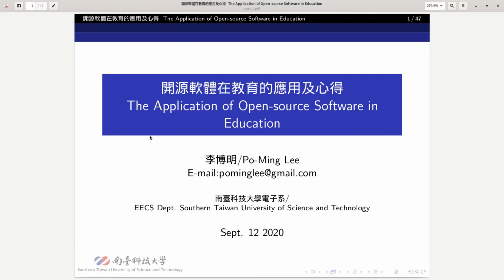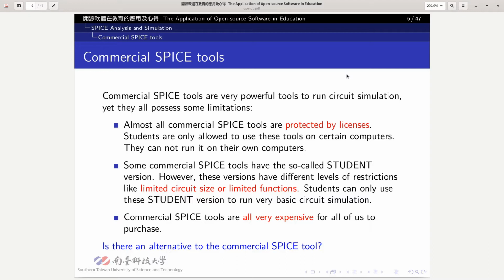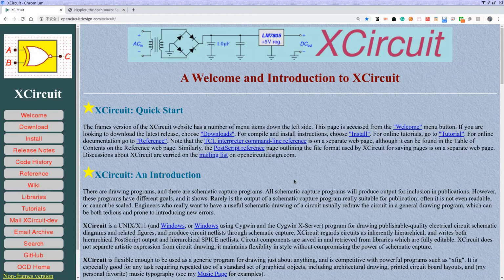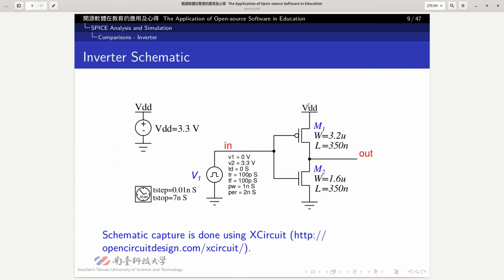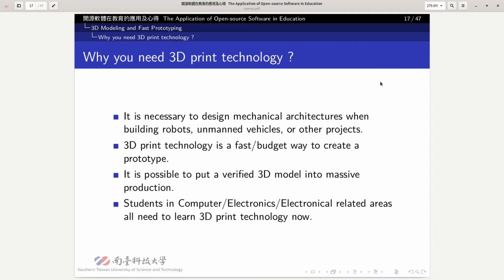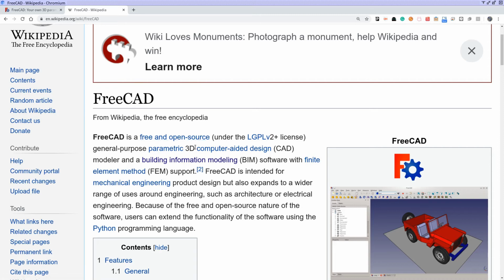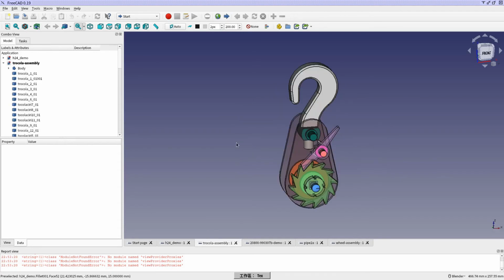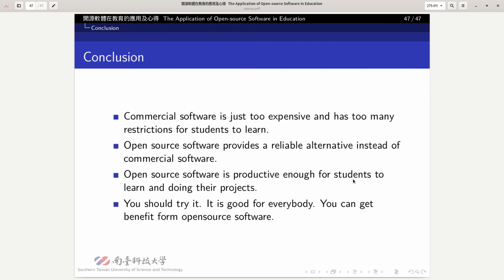The Application of Open Source Software in Education- PM Lee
As a Professor of Electrical Engineering , there's increasing demand on software such as 3d modeling, programming, plugins etc. Software is usually expensive for students. That's why Professor Lee started to look for alternative solution. This talk is a sharing on what he has been experimented in teaching and how the impact of open source software would help with education.

身為一個大學電子系的老師，在教學上會有非常多軟體的需求，例如模擬電路軟體、3D 建模及列印軟體、程式設計軟體、嵌入式系統開發軟體 .. 等。通常這些軟體的價格昂貴，不管是學生或老師都無法負擔。因此個人自開始教學後即利用開源軟體來進行教學，本次演講即針對個人歷年來的教學經驗進行分享，希望能對與會人仕有所助益。

李博明老師目前任教於南臺科技大學電子工程系，具有 20 以上 Linux 使用年資，並具有紅帽認證工程師/講師/監考官資格，是一位非常有經驗的 Linux 使用者。

自李老師開始任教以來即開始以自由軟體來進行教學，是國內極少數除了 IC 設計以外課程都使用自由軟體教學的老師。自 2019 年起李老師開始進行全課程上傳至 Youtube 上面，獲得相當大的迴響。李老師近年來教學獲得外界肯定，先後獲得 2018 全教總 Super 教師大專組全國教師獎、2019 中華工程教育學會 IEET 教學傑出獎以及 2020 教育部師鐸獎等獎項。